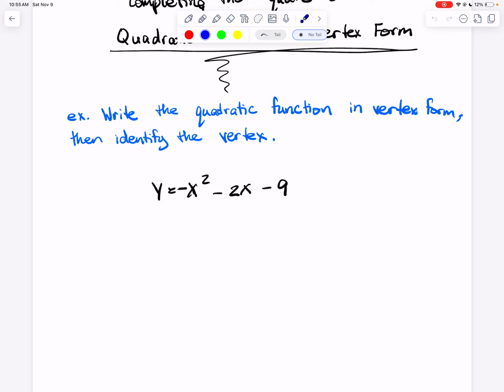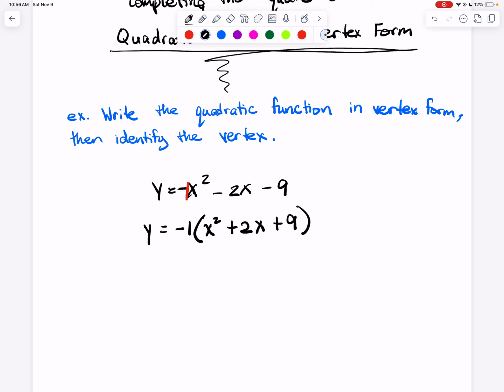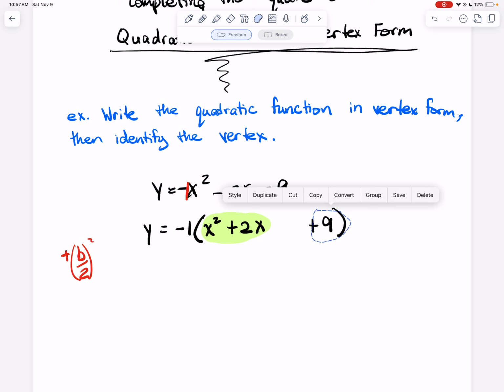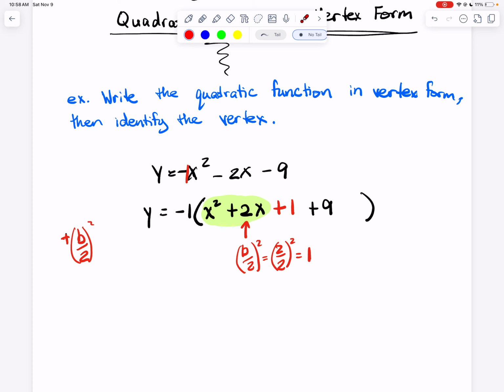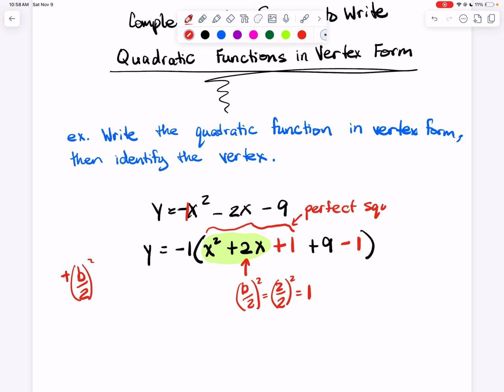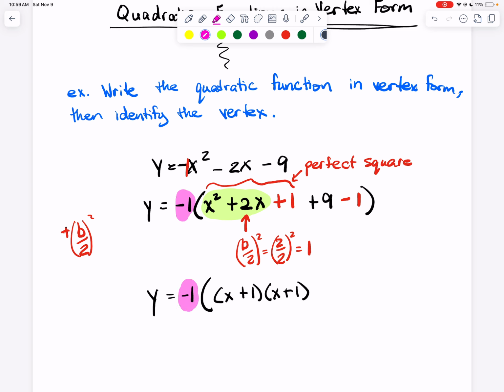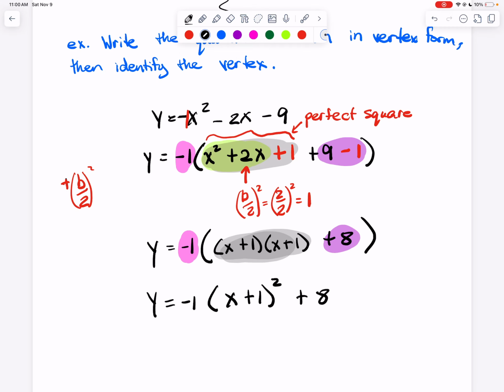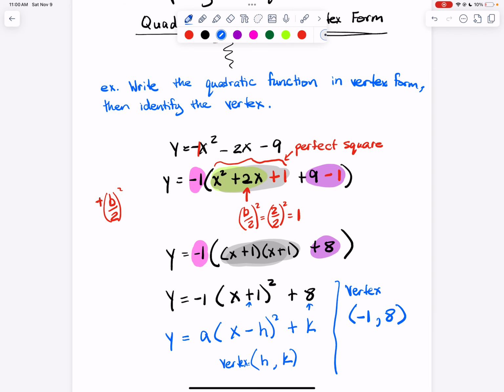Completing the Square to Change to Vertex form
In this video, I go over how to change a Quadratic Function from Standard Form to Vertex Form, then how to identify the vertex. If you don't know how to solve a quadratic function by completing the square, I suggest watching that video first then returning to this video.